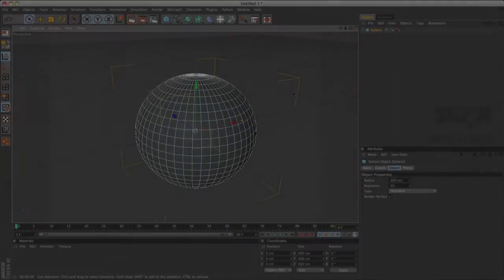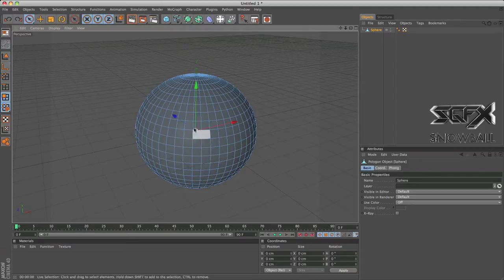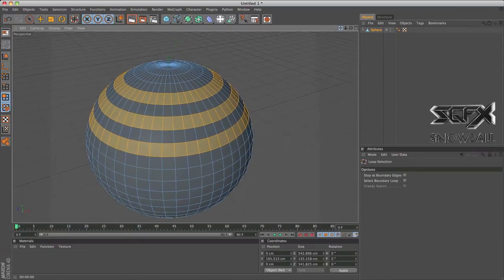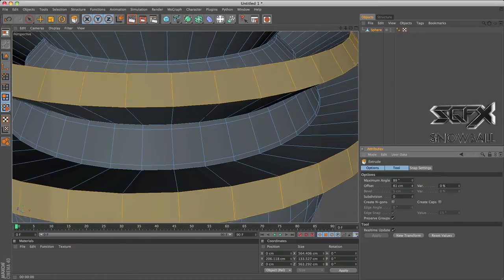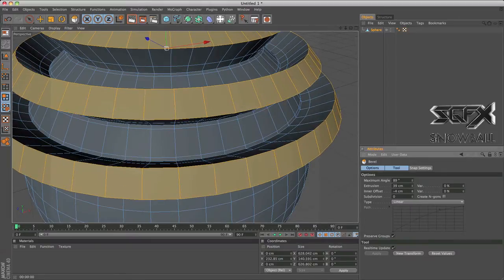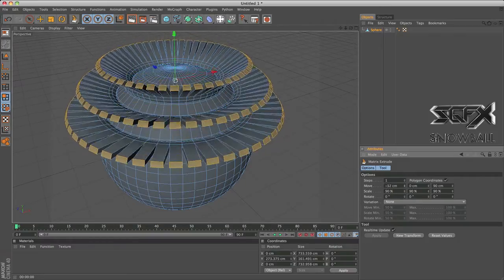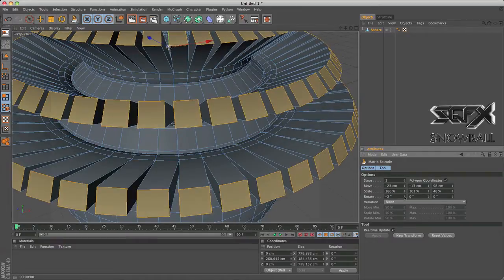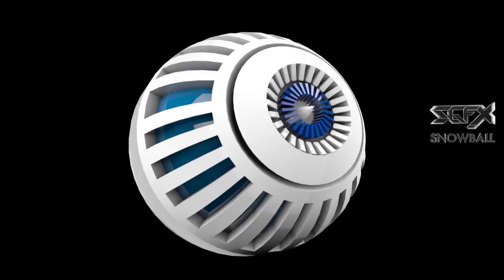Cinema 4D Tutorial : Basic Modeling Tools || SnowBall GFX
Tutorial basically showing the main modeling tool in Cinema 4D. This video will briefly show you how to use them and how it affects the object.
Great video to get you started on modeling in Cinema 4D :)

LIKE IF YOU WANT MORE MODELING TUTORIALS !

If you have any questions to do with this tutorial, write it in the comment section and i'll be sure to get back to you.
Otherwise send your questions to me as a YouTube PM.